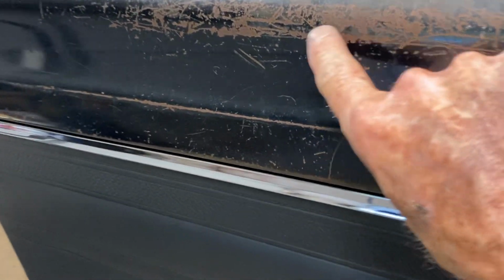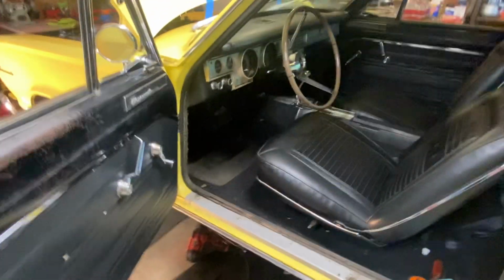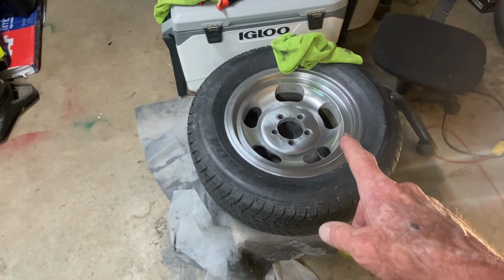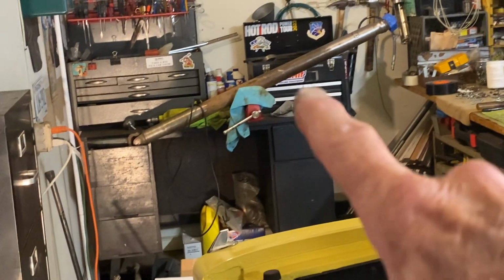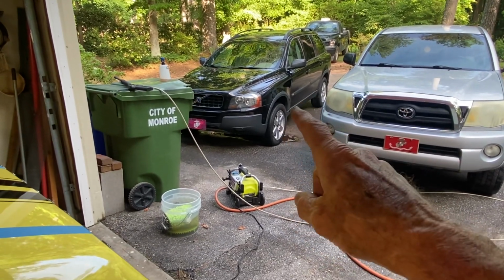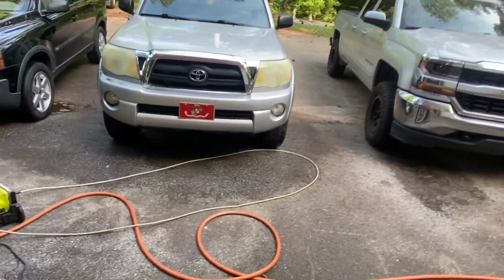It’s a Saga, not a short story! It’s always something that needs done.